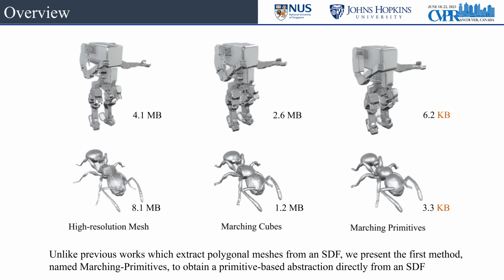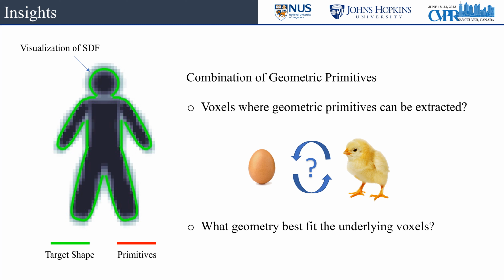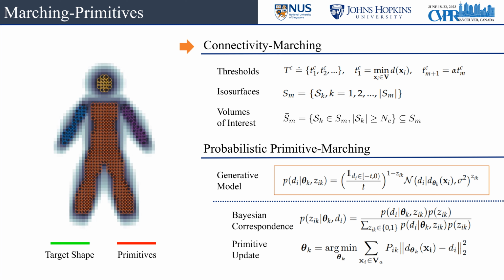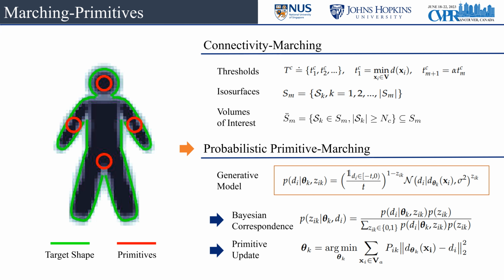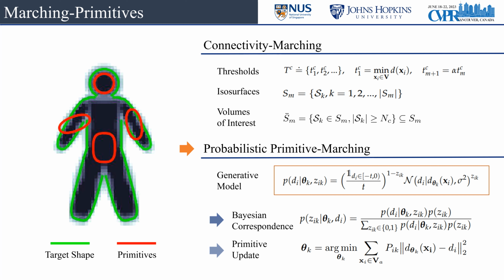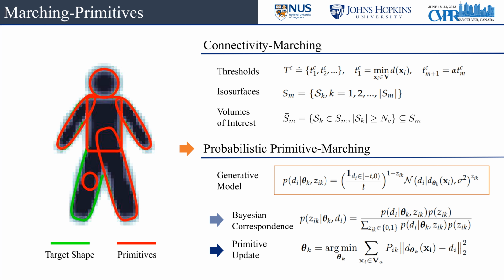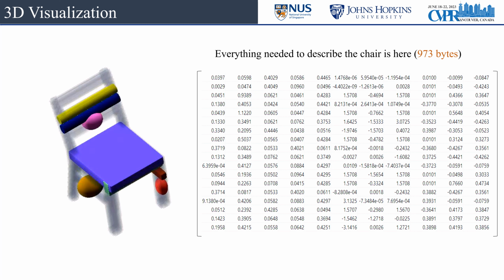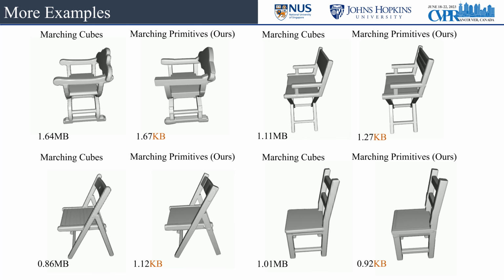[CVPR 2023 Highlight] Marching-Primitives: Shape Abstraction from Signed Distance Function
Authors: Weixiao Liu, Yuwei Wu, Sipu Ruan, Gregory Chirikjian

Representing complex objects with basic geometric primitives has long been a topic in computer vision. Primitive-based representations have the merits of compactness and computational efficiency in higher-level tasks such as physics simulation, collision checking, and robotic manipulation. Unlike previous works that extract polygonal meshes from a signed distance function (SDF), in this paper, we present a novel method, Marching-Primitives, to obtain a primitive-based abstraction directly from an SDF. Our method grows geometric primitives (such as superquadrics) iteratively by analyzing the connectivity of voxels while marching at different levels of signed distance. For each valid connected volume of interest, we march on the scope of voxels from which a primitive can be extracted in a probabilistic sense and simultaneously solve for the parameters of the primitive to capture the underlying local geometry. We evaluate the performance of our method on both synthetic and real-world datasets. The results show that the proposed method outperforms the state-of-the-art in accuracy and is directly generalizable among different categories and scales.